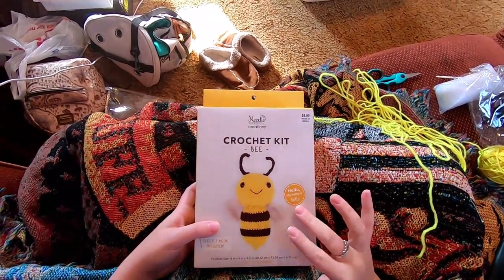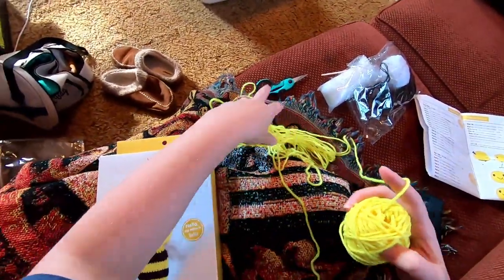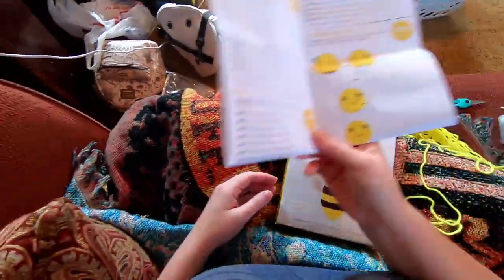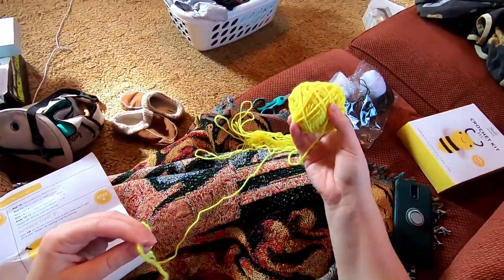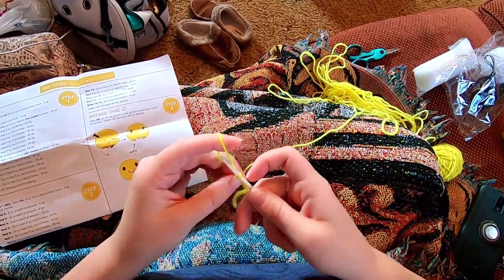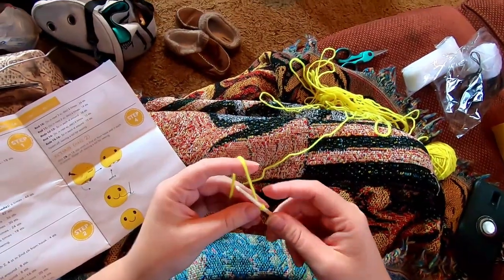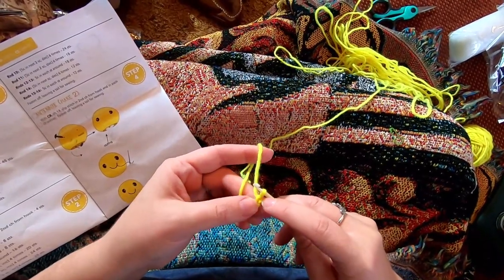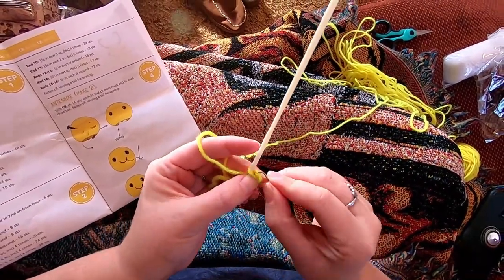Needle Creations Crochet Kit-Bee (Bella)-Head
This video is a tutorial for this crochet kit by Needle Creations. I got it at Hobby Lobby. This is meant to show beginner crocheters how to follow the pattern provided by these kits. This video covers the head.

Cause me to hear thy lovingkindness in the morning; for in thee do I trust: cause me to know the way wherein I should walk; for I lift up my soul unto thee.
Psalm 143:8